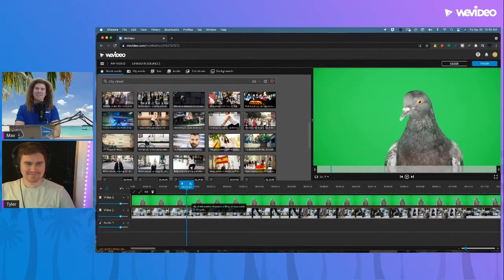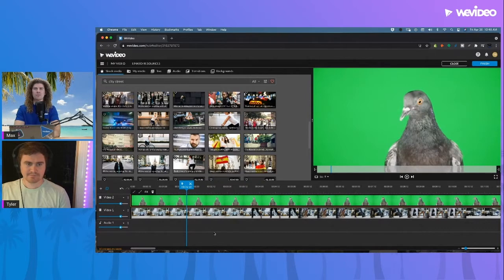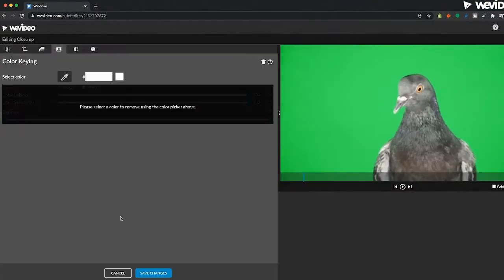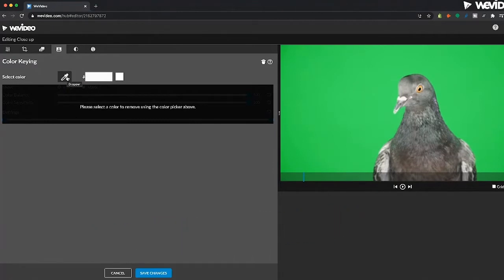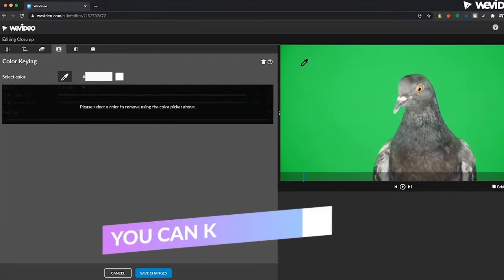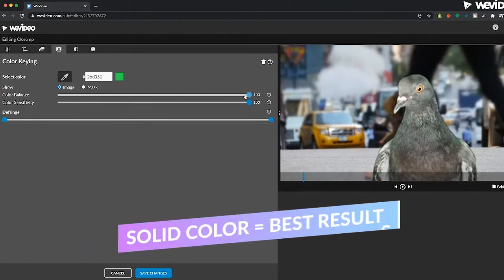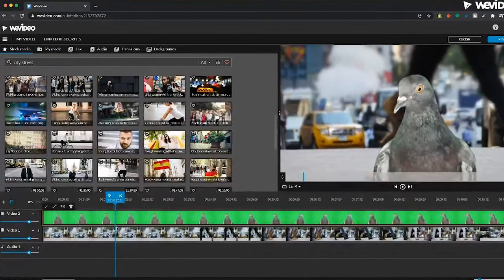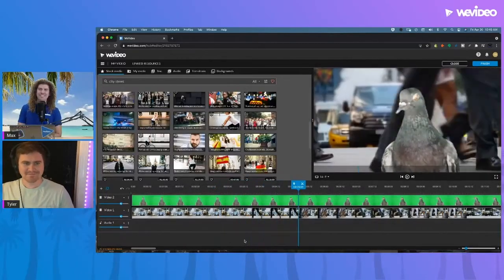WeVideo Quick Tips | Green Screen Basics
Using green screen might sound intimidating but with WeVideo it's simple and quick to use!

You can use any color background for your color keyed clip, blue or green backgrounds are the most common and are best to use for skin tones. Once on your timeline, double click the clip you want to remove the background or use the color key effect on.

In the edit pop up window select the color key tab. Click on the eyedropper icon and click on the color you want to remove. Be sure your background is even and well lit. Too many shadows or different shades of color can make for a difficult removal.

Once you've selected your color be sure to use the adjustment sliders to create a cleaner color key around your subject. Once everything looks good in your preview window click save changes.

Be sure the clip that you want to show through your color key is under your color keyed clip on the timeline!